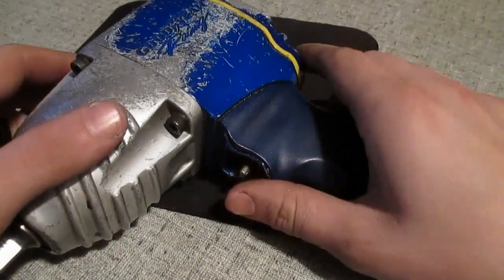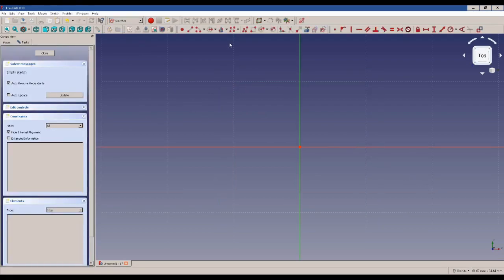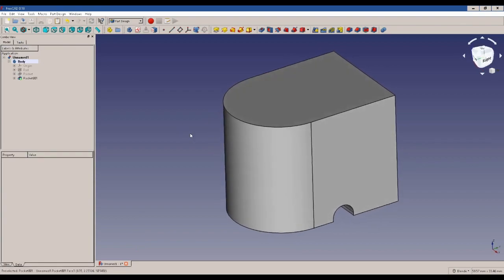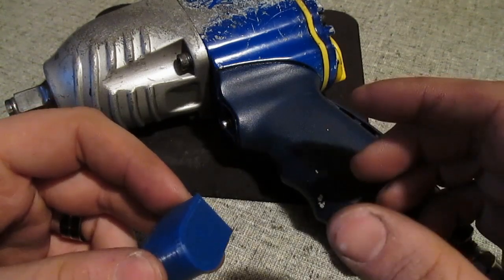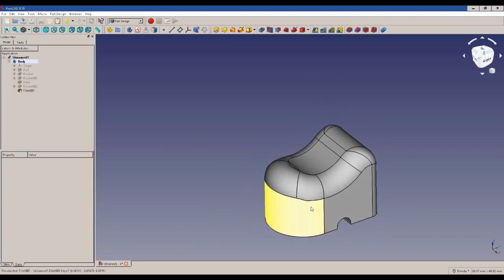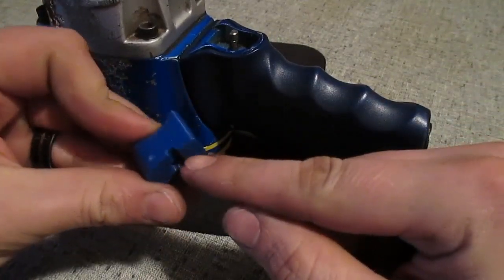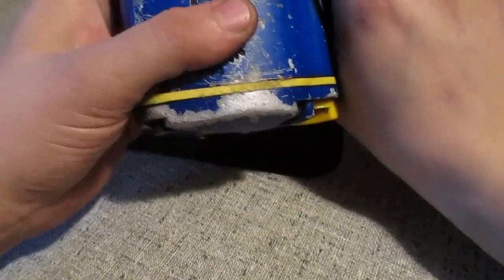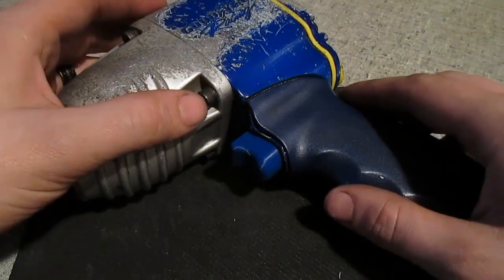Goodyear Impact Wrench Button | 3D Printing Vlog Day #4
Why didn't I think to do this years ago? 🤔

In this video, I give a basic/quick rundown of designing a part like this in FreeCAD.
And of course printing several of them until I get it just right.

Head over to thingiverse to grab the model if you need to print your own: